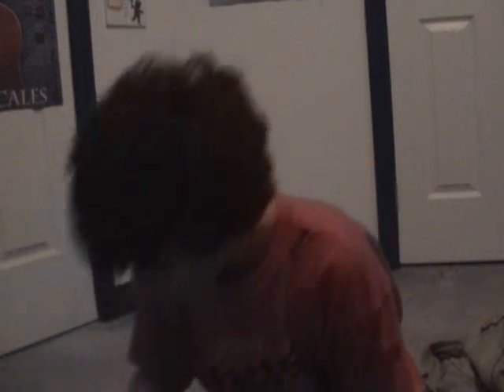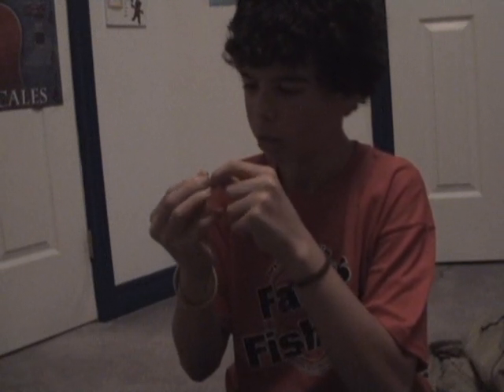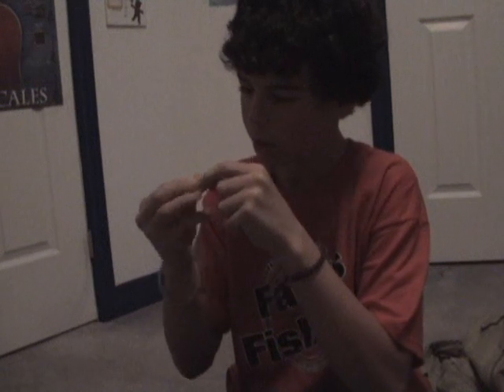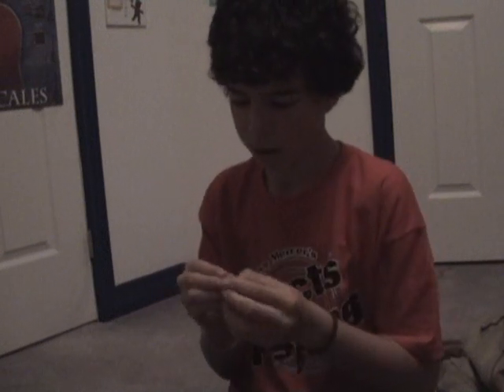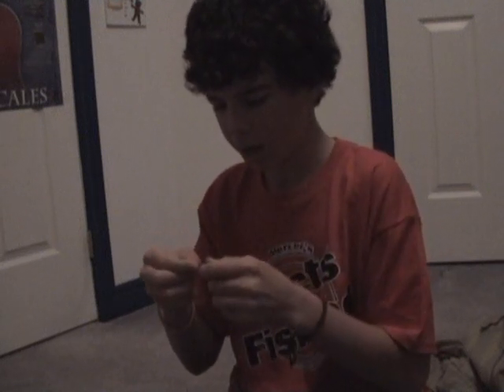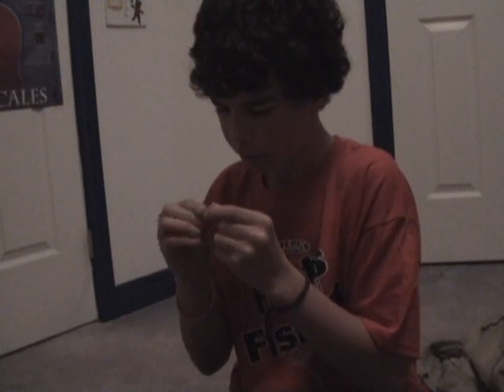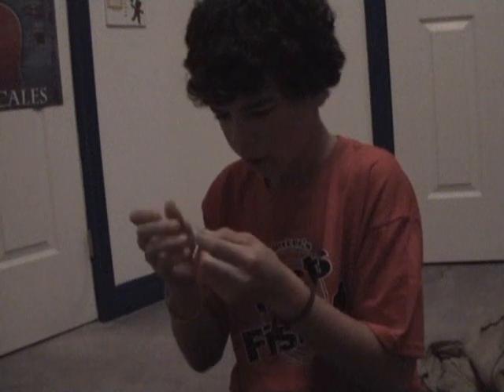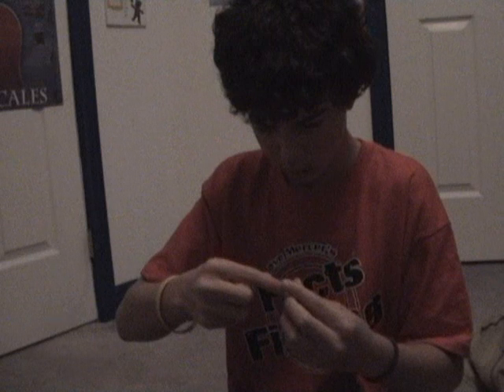Amazing Drift rig for Trout and salmon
Great rig for trout and salmon